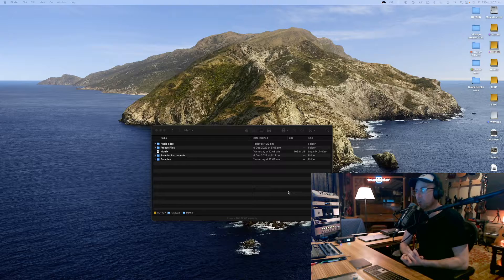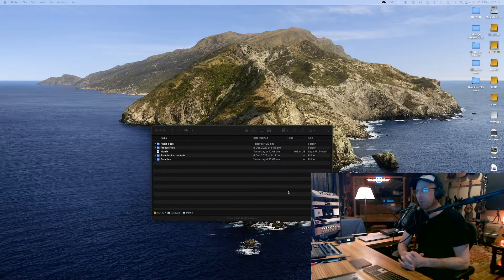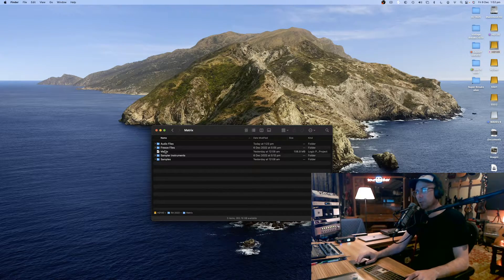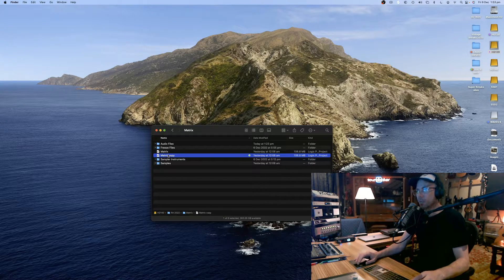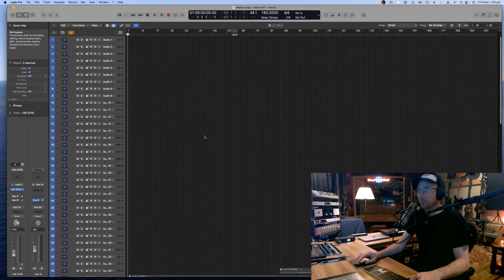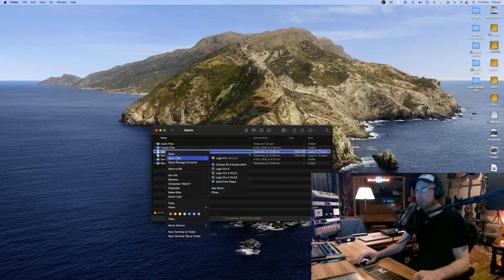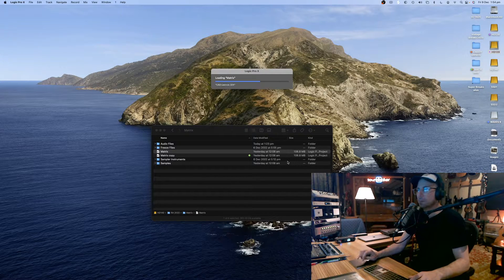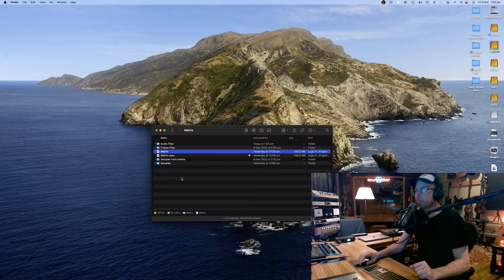Logic Pro 10.7.5 - creating a safety copy for backward compatibility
Rob shows us how to create a duplicate copy if you wish to run your Logic Pro sessions in older versions should you encounter issues in the latest version of Logic Pro.